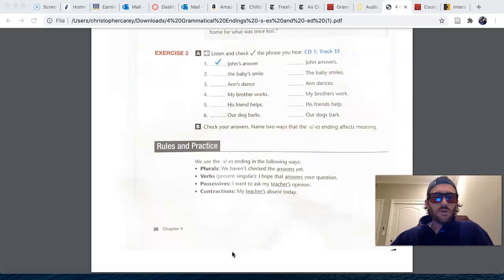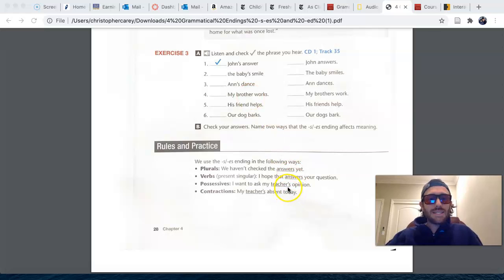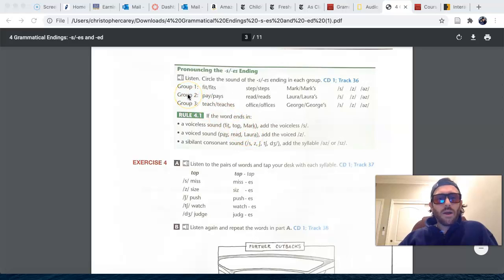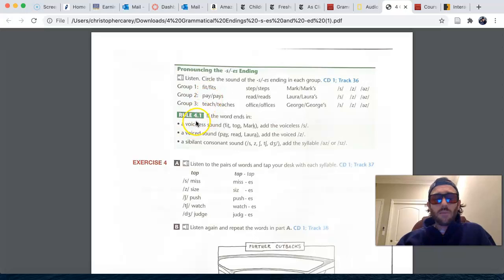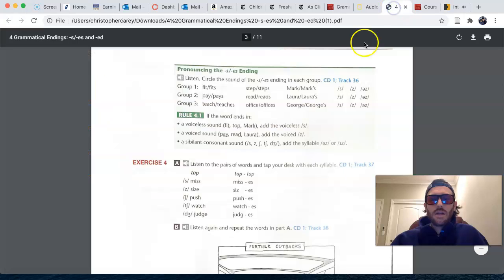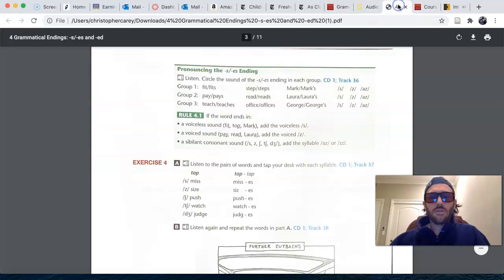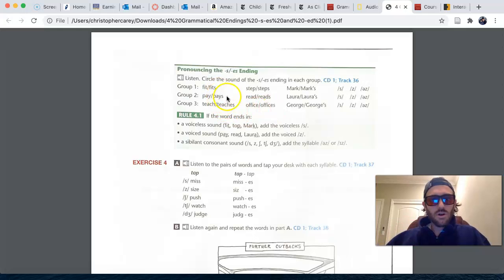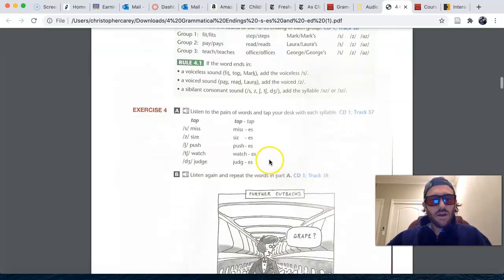exercise 4 pg 29